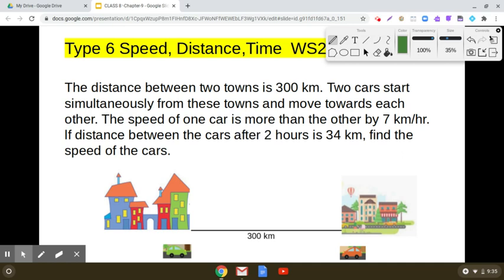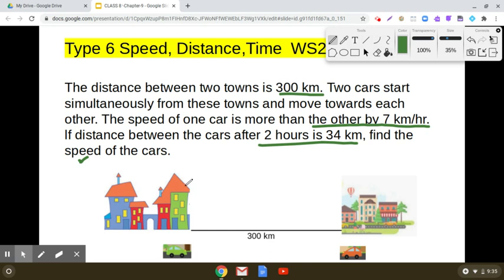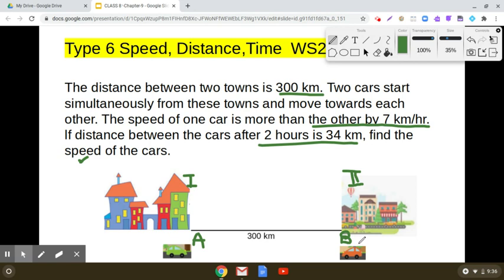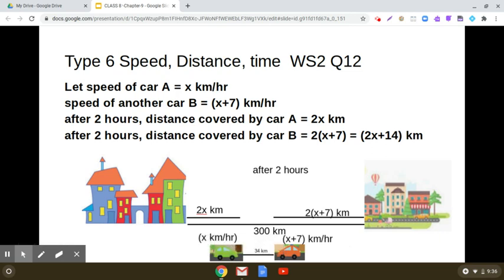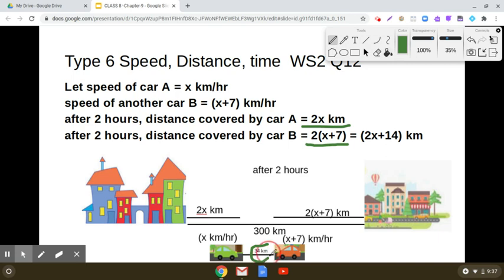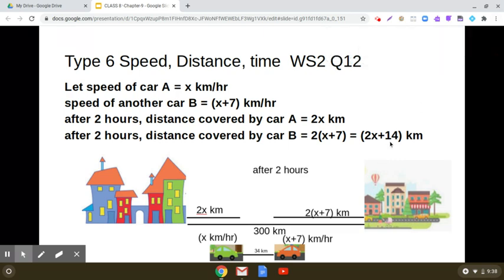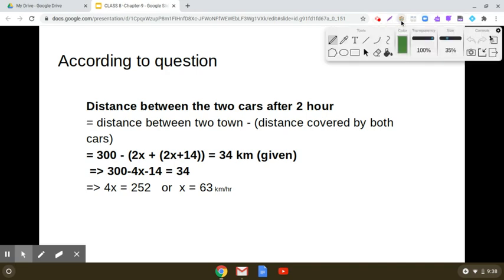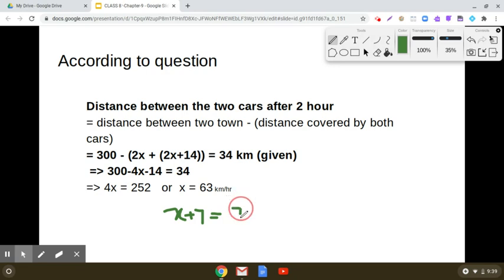Word Problem Type 6 Speed Distance Time application linear equation in one variable-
The distance between two towns is 300 km. Two cars start simultaneously from these towns and move towards each other. The speed of one car is more than the other by 7 km/hr. lf distance between the cars after 2 hours is 34 km, find the speed of the cars.